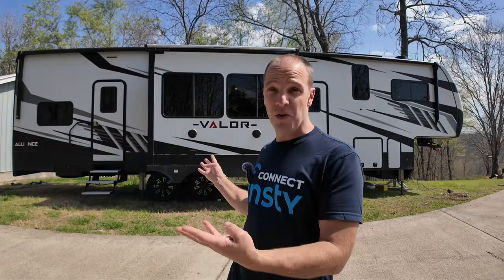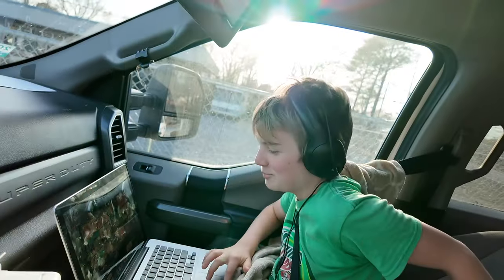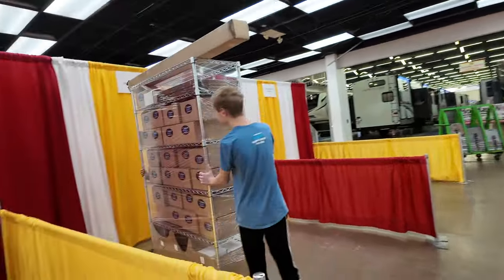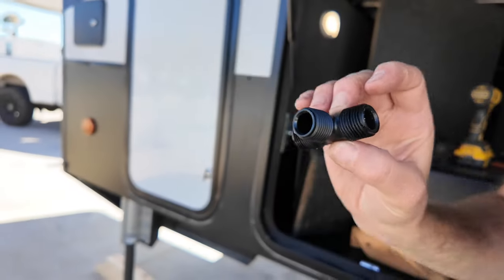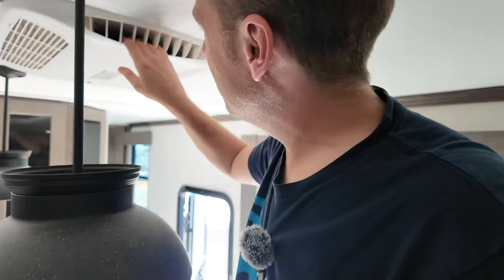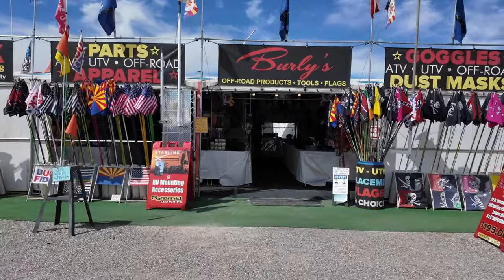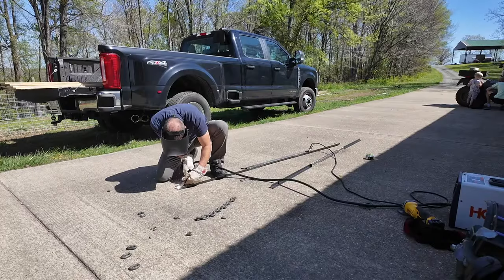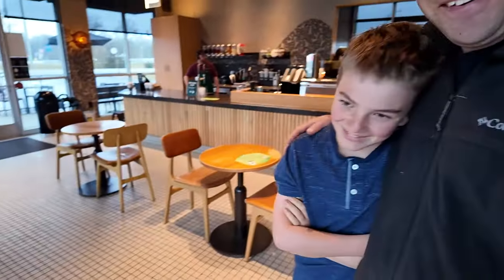Bought a LEMON RV! What I Learned 💡 & What's Next 🔧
Everything started falling apart few weeks after we brought this lemon of an RV home.  In this video, I share the tale of what happened when we put 1000's of miles on a used camper, and why not doing ONE THING made this a nightmare of an RV for me, hopefully helping you when you go to buy a used camper.

Come hang out with us as we travel across the country 3 times in the span of 20 minutes.  There are so many stories to tell within this story!

We're a family of 8!  Nick, Tina, and our 6 wonderful, crazy kids.

Hey, Nick here!  This channel started with us traveling across the southern United States during winter of 2018, and has evolved into a new adventure in and of itself.

In 2020, we added a new member to our family, moved to our new home base in Tennessee and embarked on another adventure over the summer.  In that adventure, I realized that there was a huge need for a rock-solid internet device, specifically made for those on the go.

When we arrived home in the fall, we began work on what would be our newest adventure - bringing a brand new device to the world that will help people fulfill their dreams of hitting the road and staying 'connected' wherever they are.

To say I'm excited would be an under-statement!

We LOVE to explore this wonderful world our God created, and now with this additional calling, we are super excited to see where the road will lead! This channel will be used chronicle our adventures, show the behind-the-scenes details on our family business, and of course, show you the 'out of the box' things we'll come across in our explorations.

We'd love to have you hang with us.  Whether we are in Insty Headquarters, rounding up chickens or goats, or on the road adventuring, it just wouldn't be the same without you!

P.S. ‘Doing YouTube' has turned out to be one of the most enjoyable things I have ever done, and I hope what you're seeing above brings a smile to your face :)

INSTY CONNECT
Our family business is creating the best high speed internet device for those that love to explore!

We'd love to hear from you! Feel free to chat, or ask any questions that you might have.  Drop us a line in the comments section below, or hit us up on FB or our website.

OUR GEAR
Here's the stuff we use daily and love!